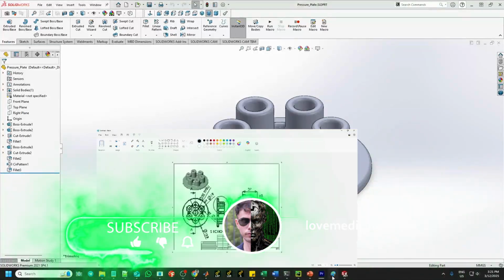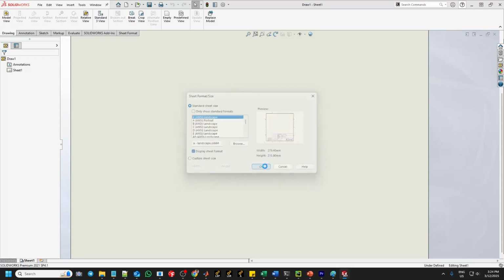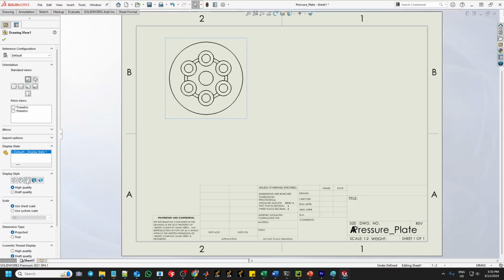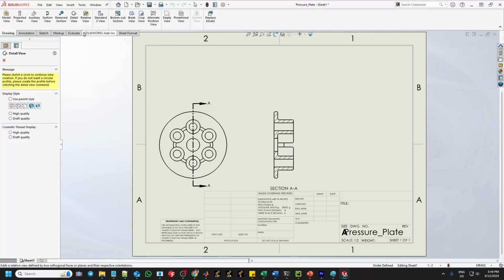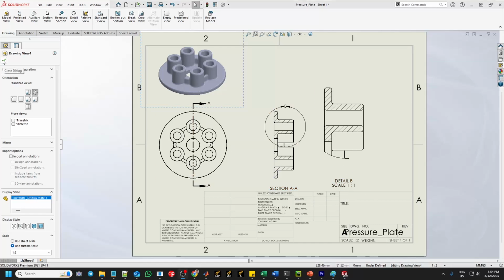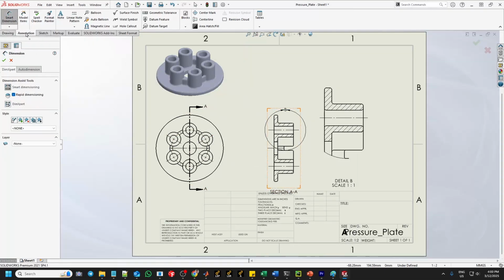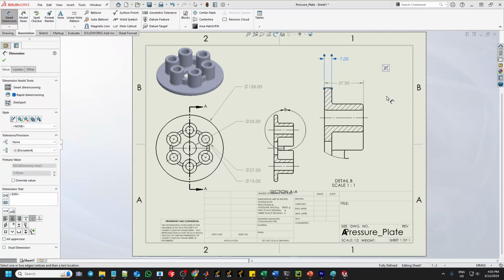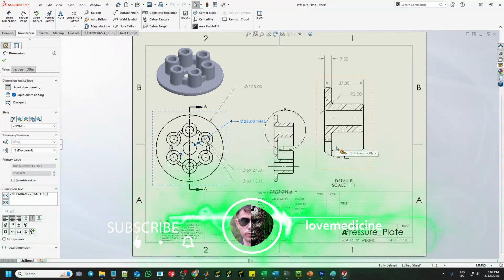Lesson 5 - Drawing